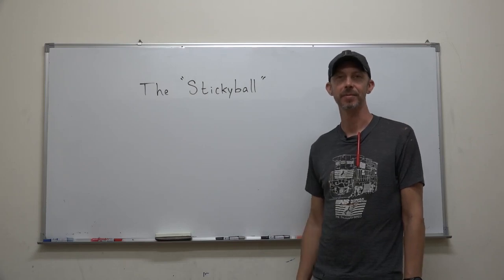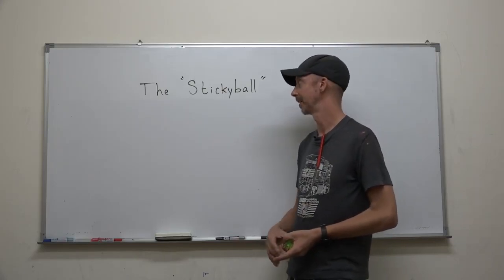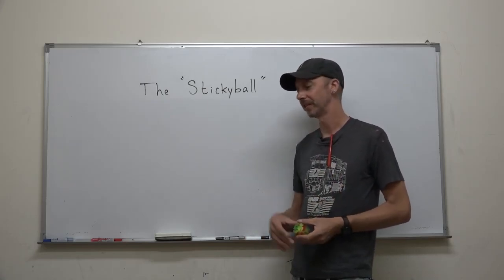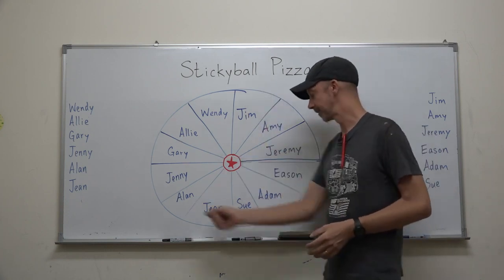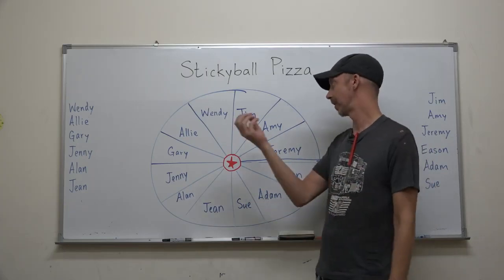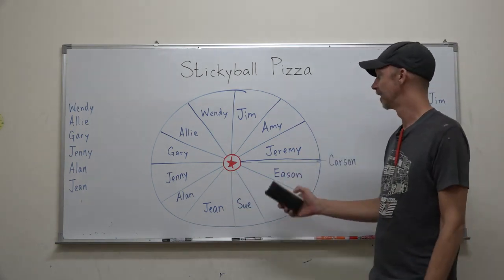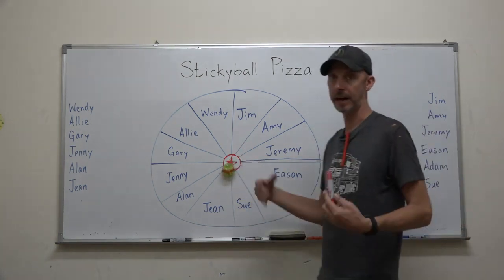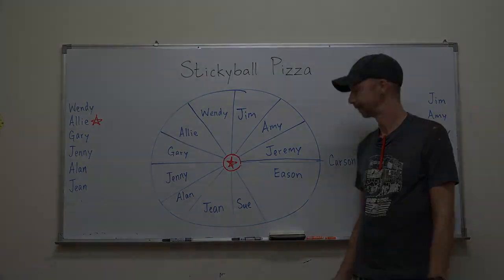Game: Stickyball Pizza